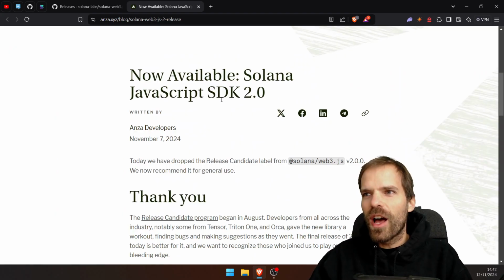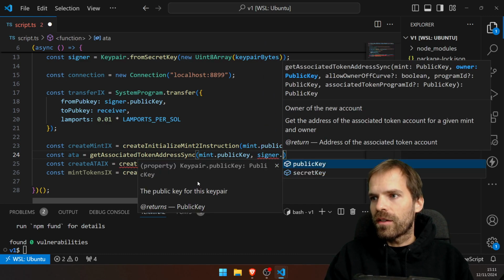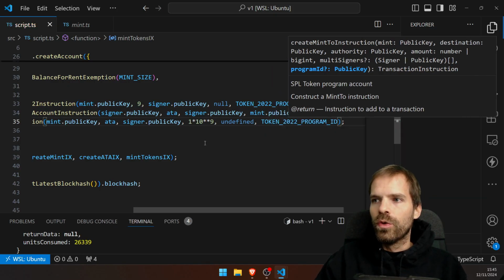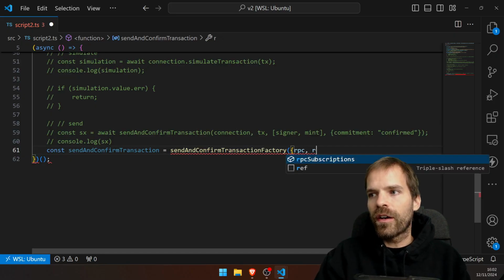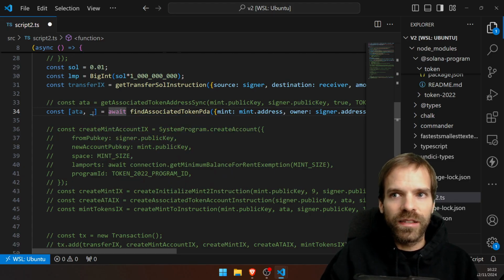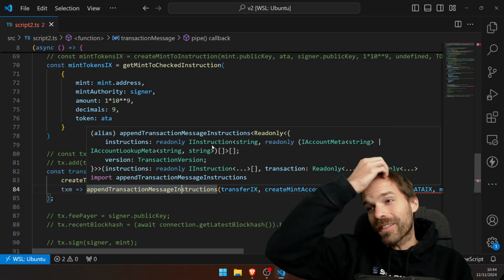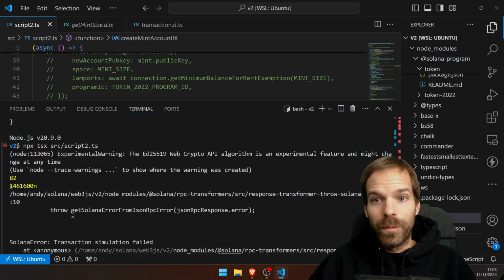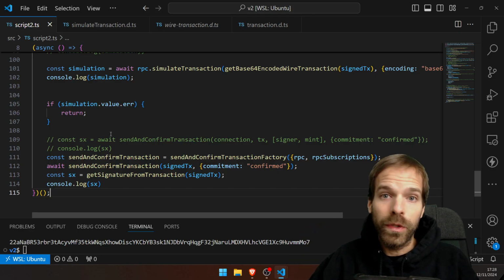Solana kit (forermly web3.js v2.0.0) officially released [Solana Tutorial] - Nov 12th '24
Comparing the web3.js to the solana kit (formaly known as v2 or "new web3.js" )

Timestamps:
0:00 Intro
2:50 Releases
4:41 Coding in v1
18:30 Coding in v2
51:20 Outtro

solandy.sol